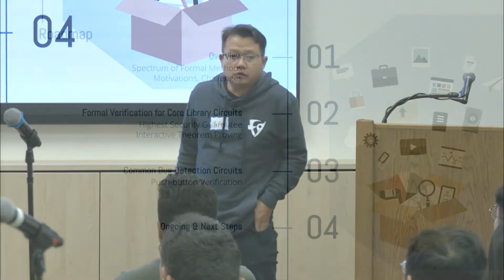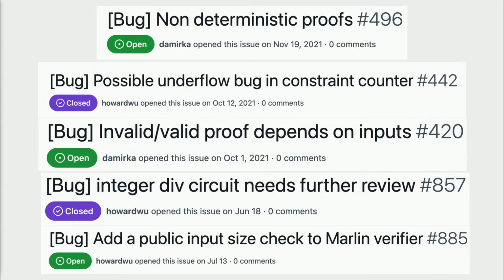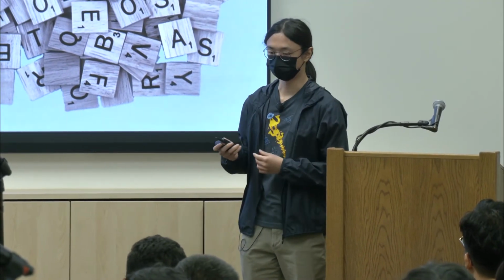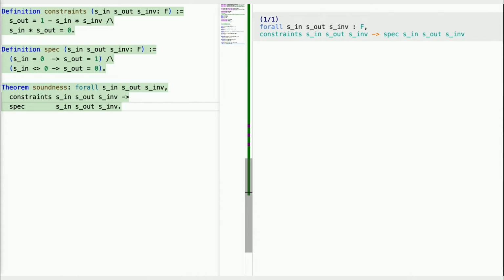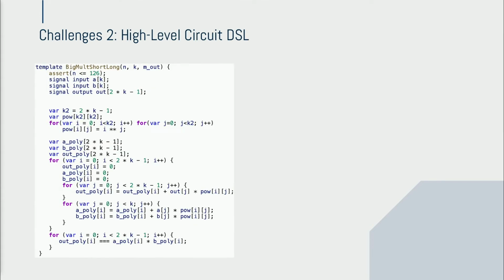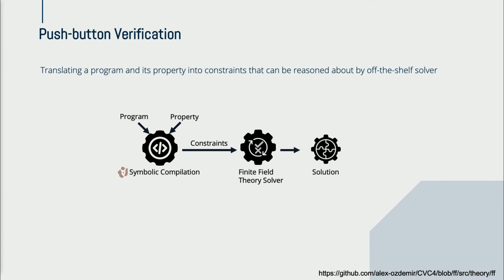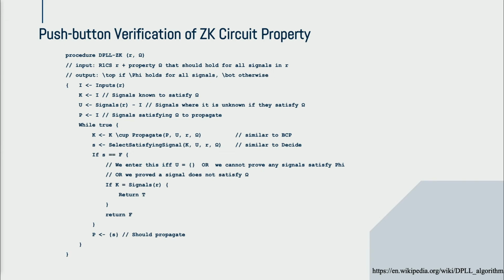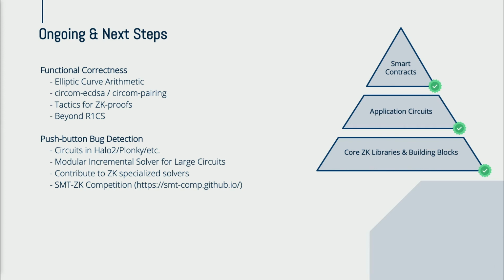08 Formal Verification for Zero-Knowledge Proofs